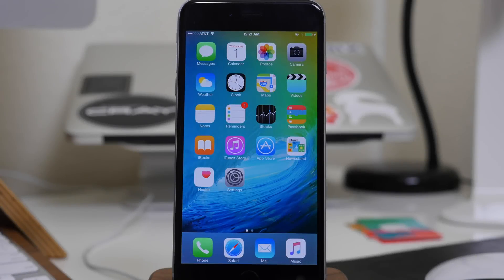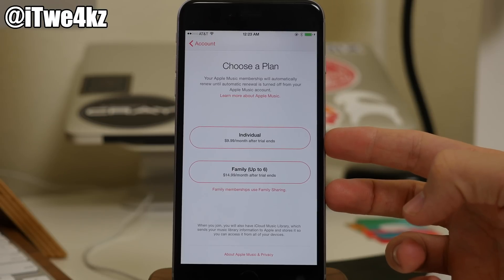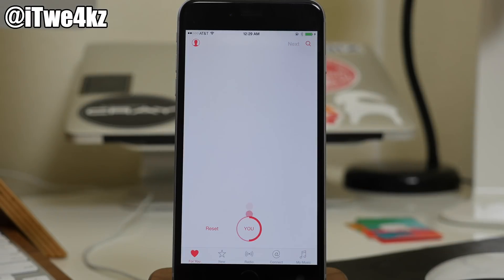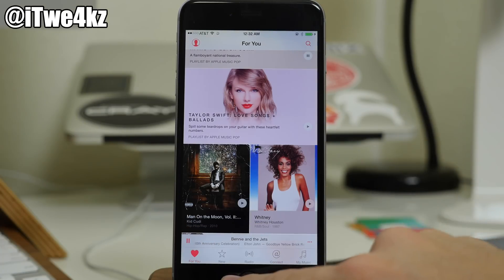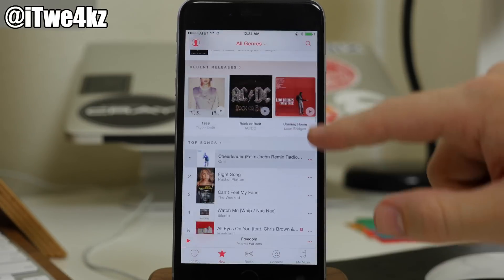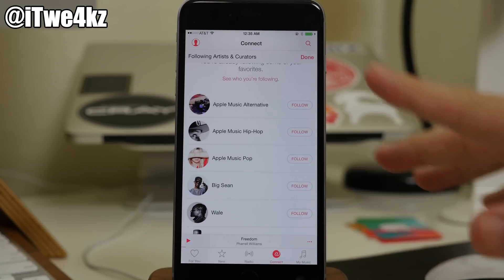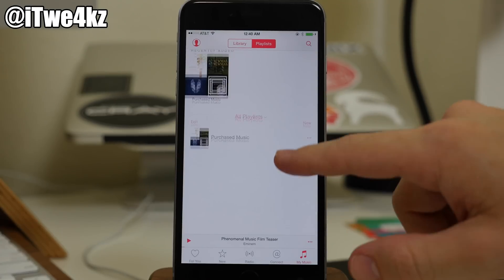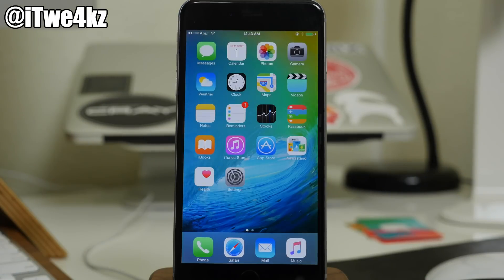Apple Music Walkthrough: iOS 8.4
Here's a quick overview of Apple Music in iOS 8.4
Twe4kz & Themes for iOS 8

How to Jailbreak your Device

BE SOCIAL WITH ME!